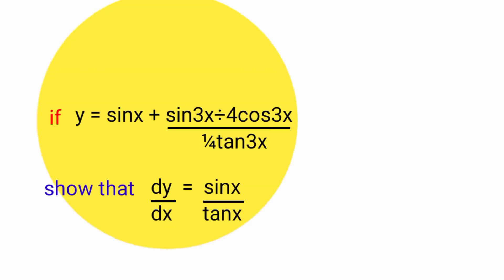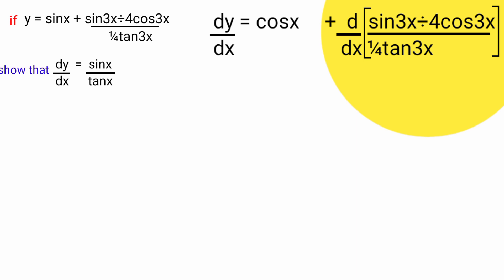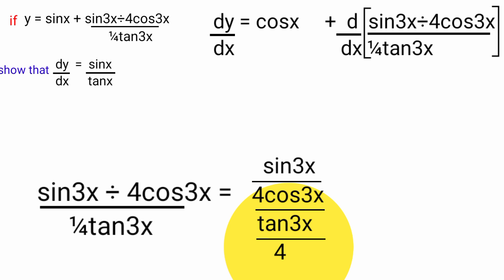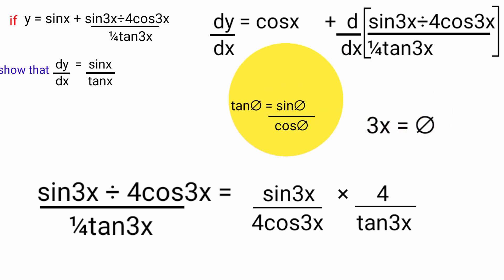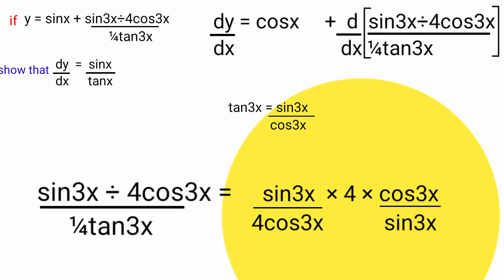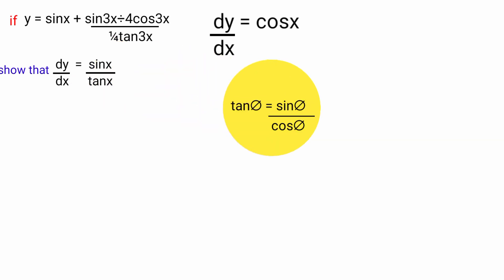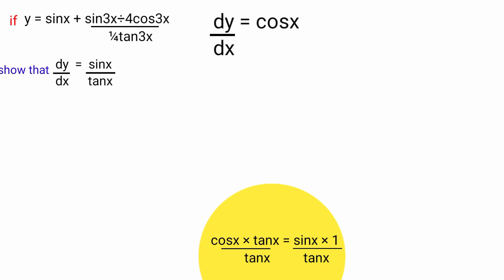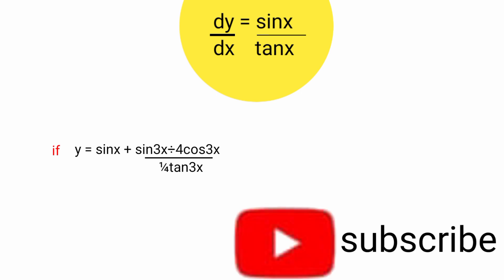differentiation problem solved